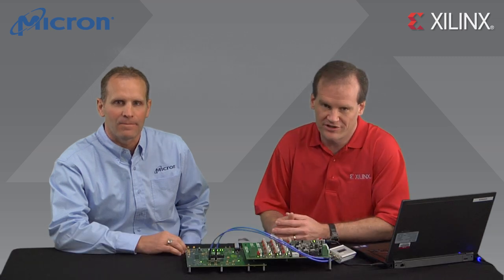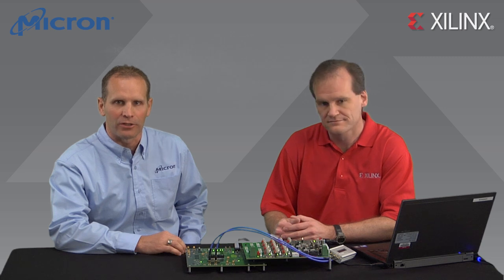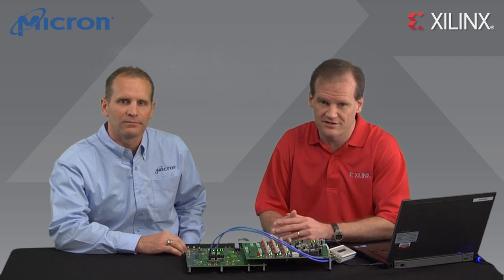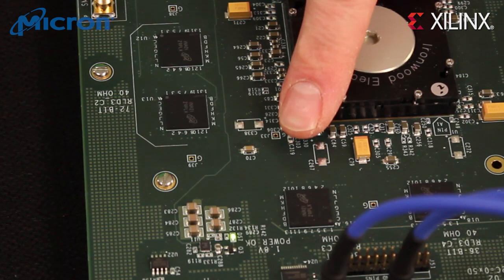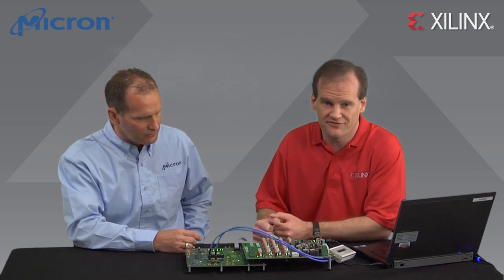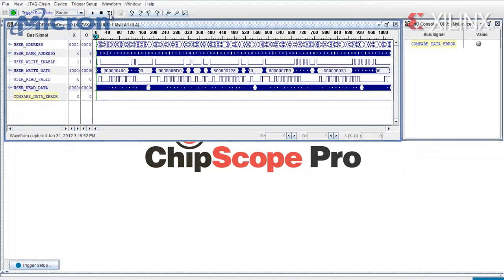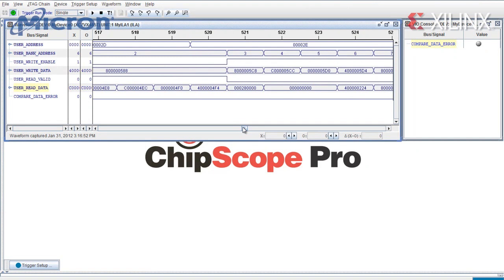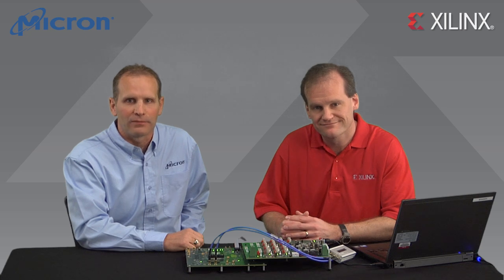Xilinx/Micron Memory Interface Solution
Next-generation memory solution demo from Xilinx and Micron featuring a Virtex-7 FPGA and a Micron RLDRAM 3 Memory device.